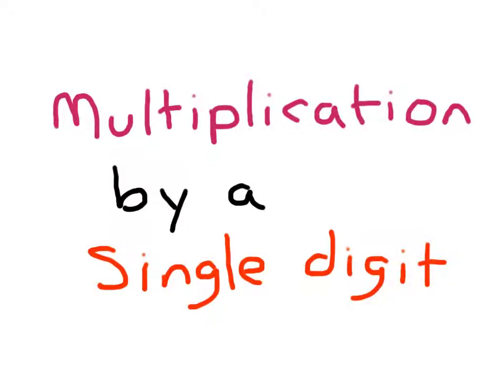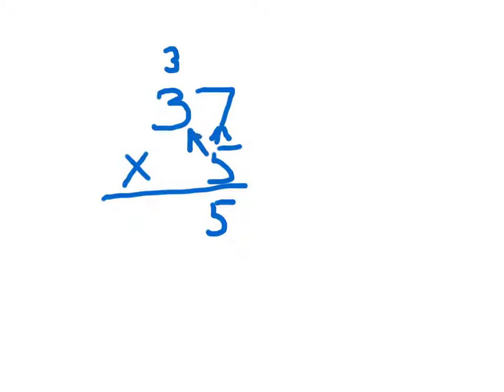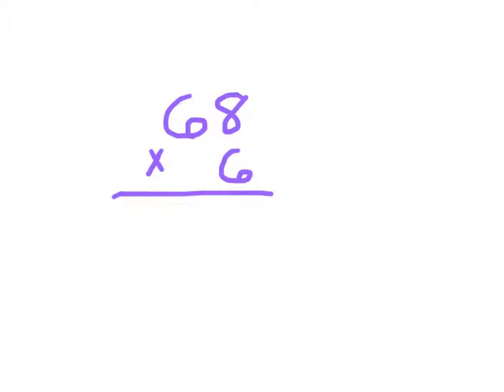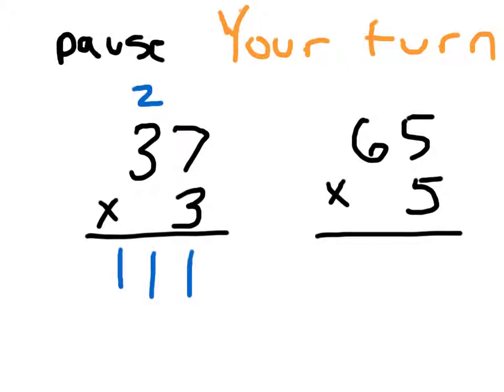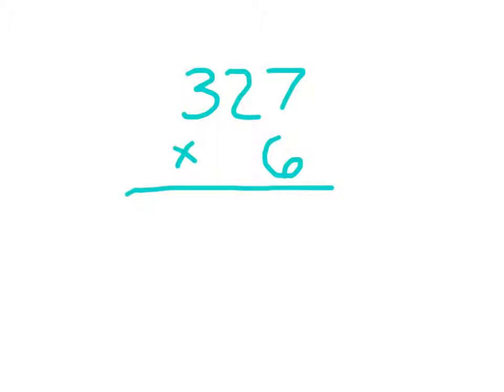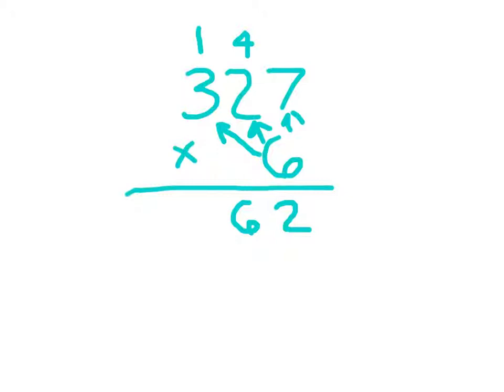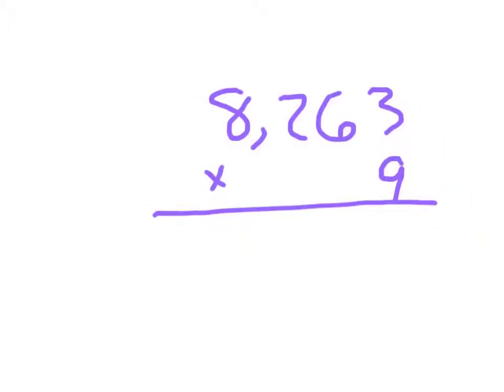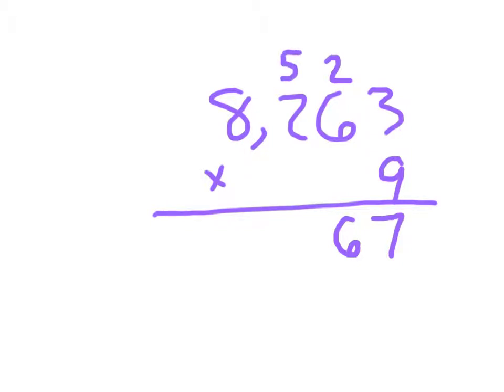Multiplication by a Single Digit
Multiplication by a single digit factor.  i.e. 756 x 7 =